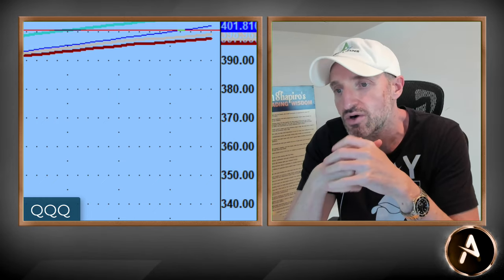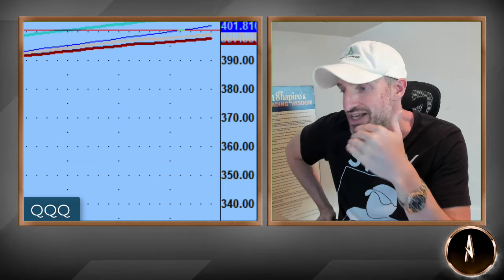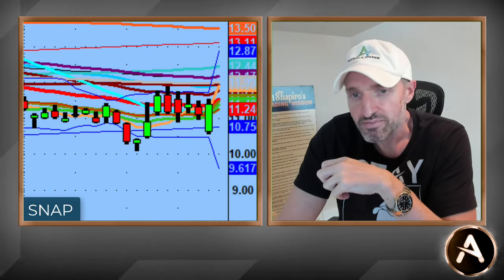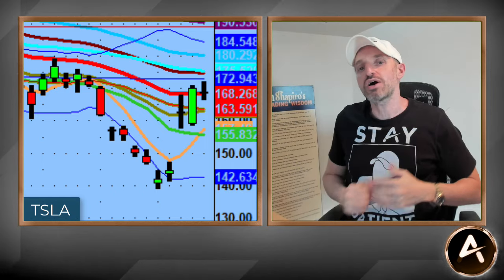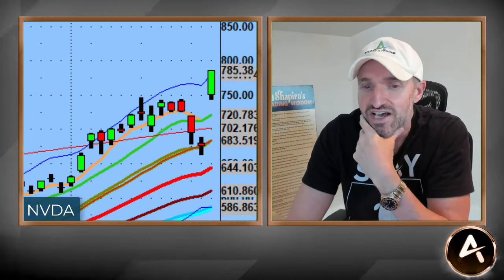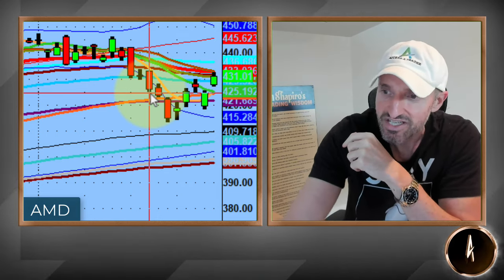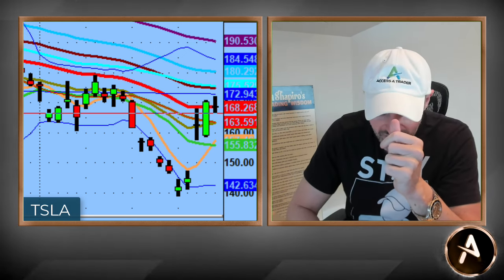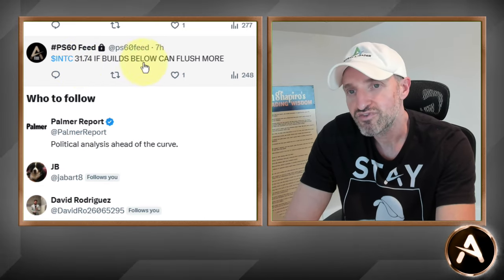Will Bulls Rally This Week Or Will The Bears Reject The Market Lower | PS60 Methodology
All these names moving upwards towards their 50 Day Moving Avg (i.e. see $NVDA and $TSLA)

This will be a key week to see if the $BULLS can continue their rally or if the $BEARS will reject the market lower.

We will wait and see. Other notable names to keep on eye on this week for earnings will be $AMD and $AMZN.

Lastly, $META not doing so well.

*PS60 Process is a methodology above and beyond just a technical indicator. A way of better thinking and strategy when it comes to trading this ever changing market.

Click below to "Kick-The-Tires" for 30 days...to see exactly how the system runs.

💚 COMMUNITY SUPPORT 💚